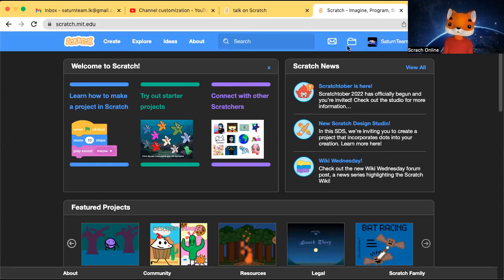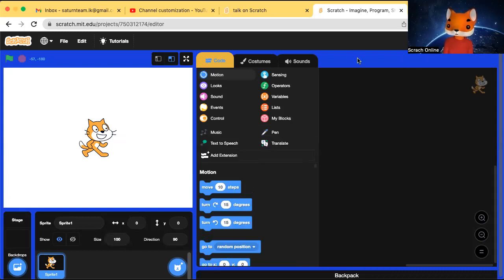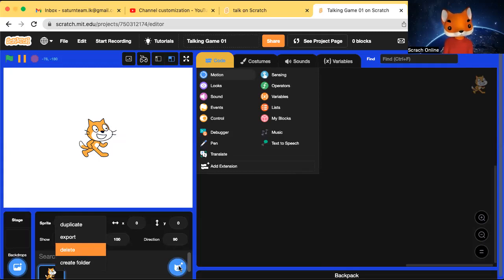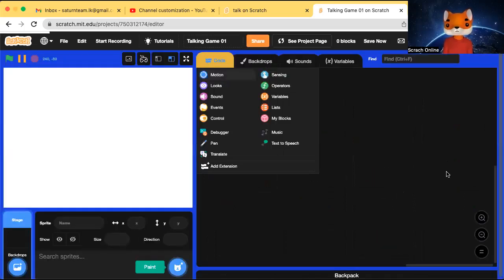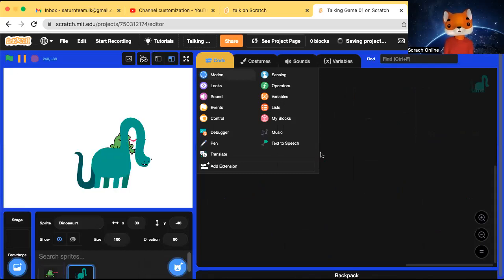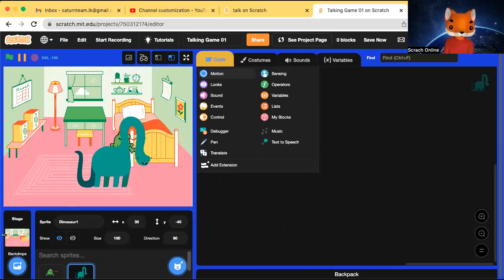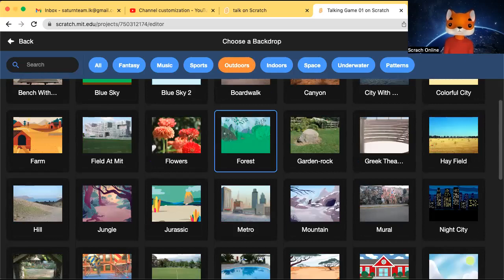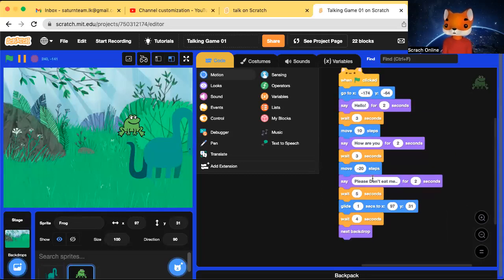How to Make a Simple Animal Conversation Scratch Game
Please,
GET NOTIFIED